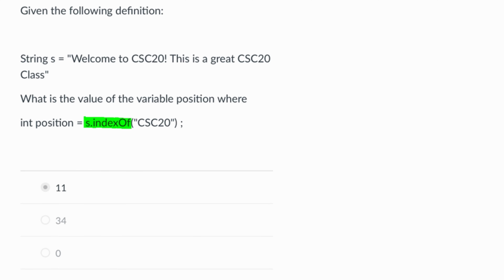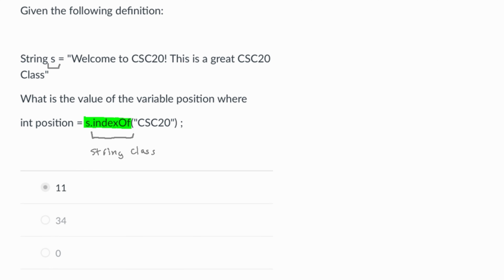How to use .indexOf in Java: Given the following definit... | Programming Concepts and Methodology 2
Question:
Given the following definition:
String s = "Welcome to CSC20!! This is a great CSC20 class"
What is the value of the variable position where
int position = s.indexOf("CSC20");